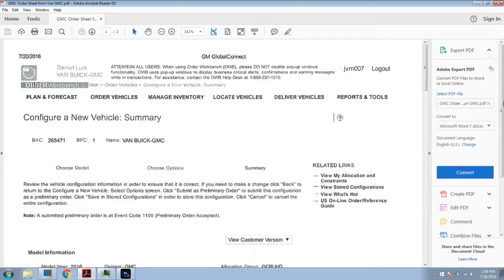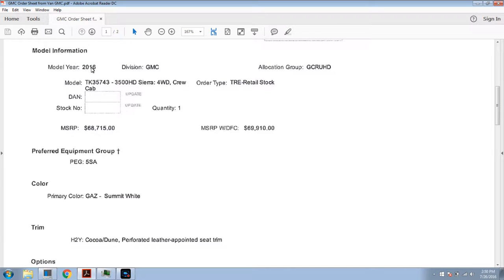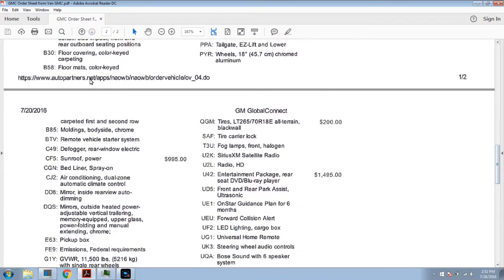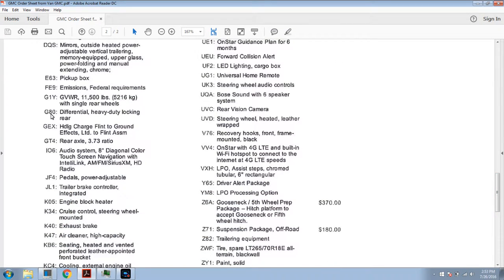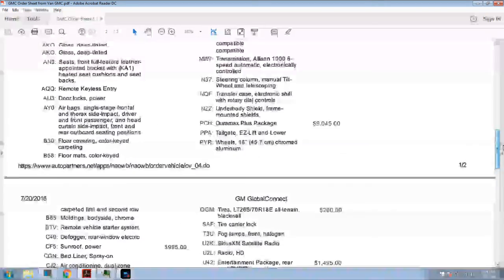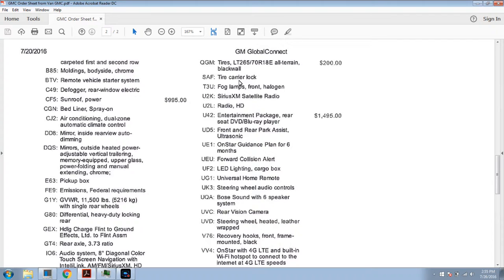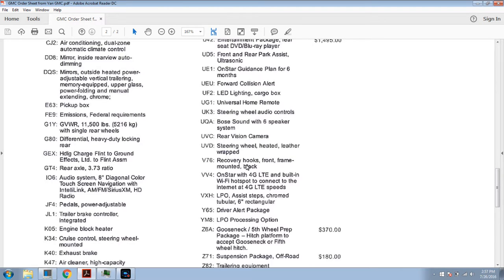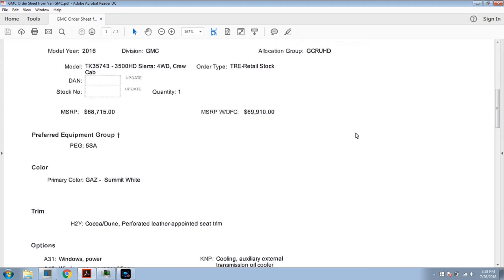2016 GMC Sierra 3500HD Order Overview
Just a screen capture of the order I placed for my new truck which should be here in the next 6 weeks or so. When it arrives I will make a video of it, hopefully as soon as it pulls on to the lot and before it's taken out of the protective plastic it comes in from the factory.